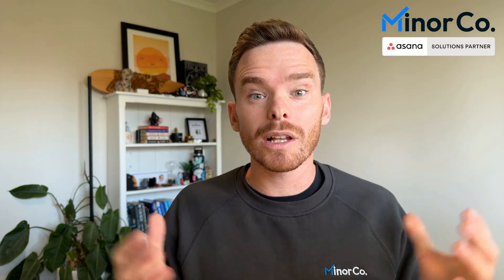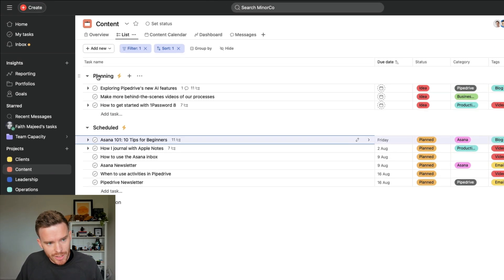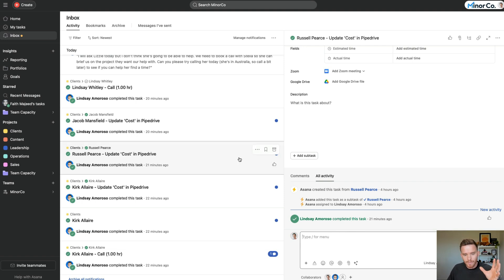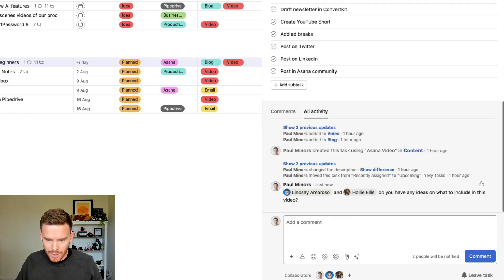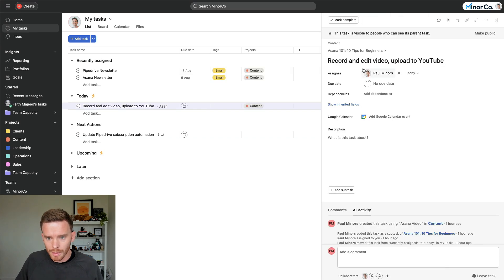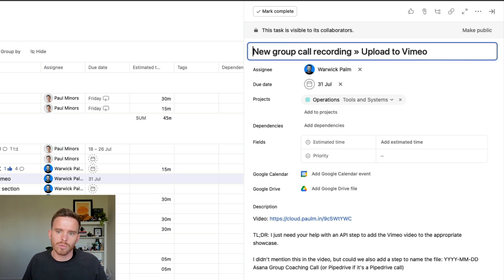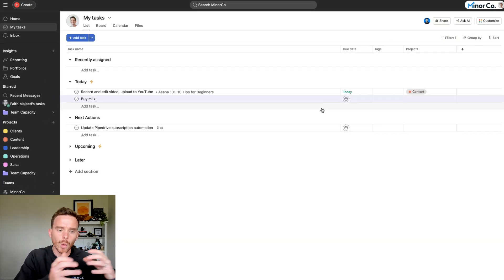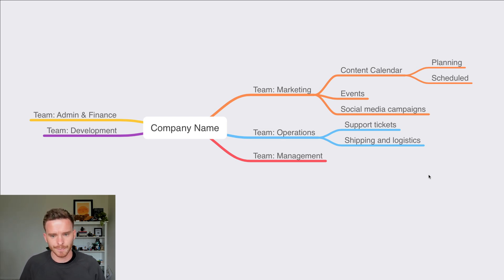Asana 101: 10 Tips for Asana Beginners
Asana is only as good as what you put into it. Here are 10 tips for Asana beginners to help you get started and adopt best practices, fast!

0:00 - Introduction
1:16 - 1. Start slowly
3:53 - 2. Check your inbox
5:14 - 3. Like comments to show you've seen them
6:27 - 4. @-mention people to loop them into a conversation
8:00 - 5. Turn off email notifications
9:10 - 6. Work from your My Tasks
11:00 - 7. Create good quality tasks
13:02 - 8. Centralise your work into Asana
14:12 - 9. Set up recurring tasks
15:35 - 10. Plan your structure